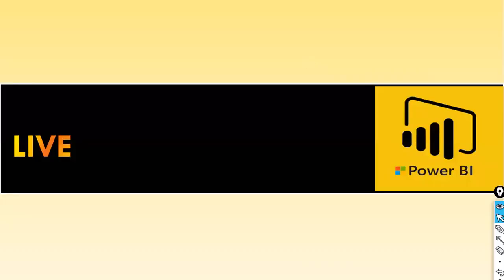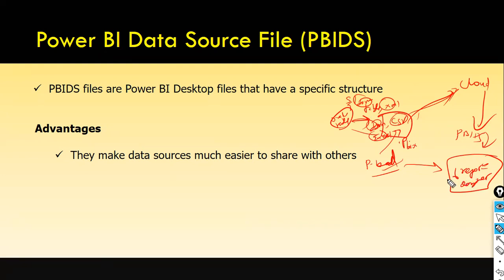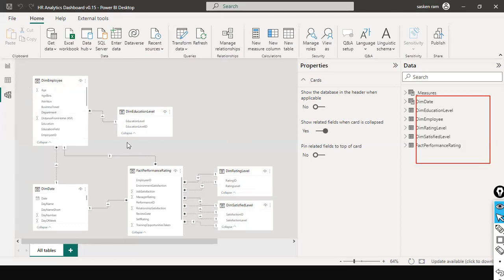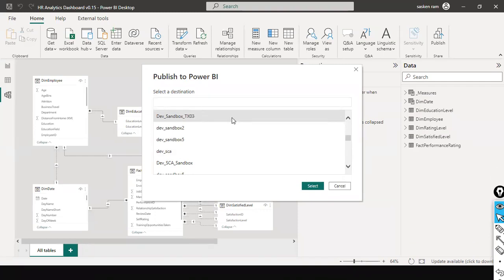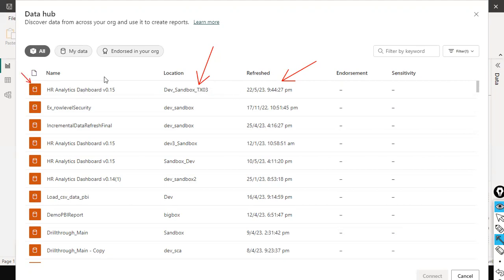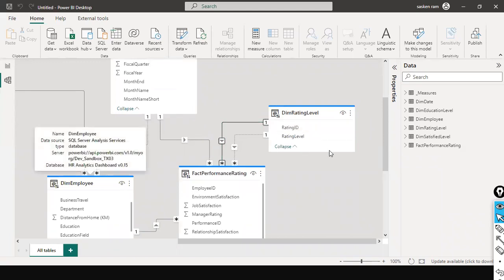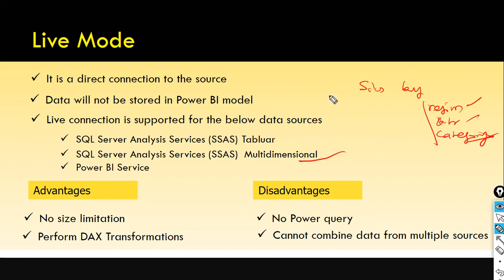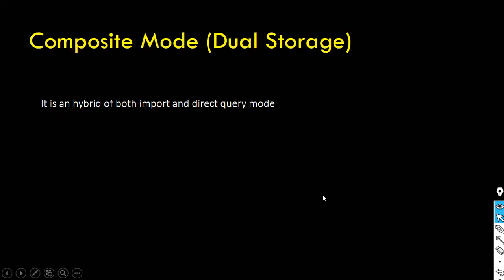Live Mode in Power BI